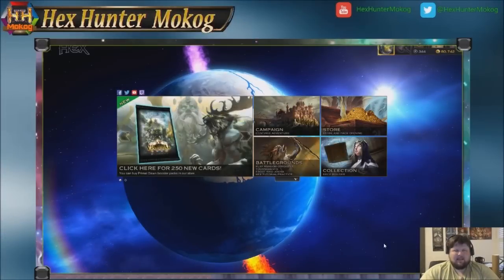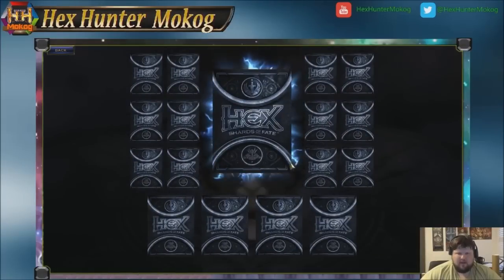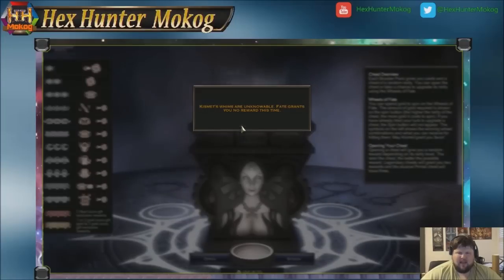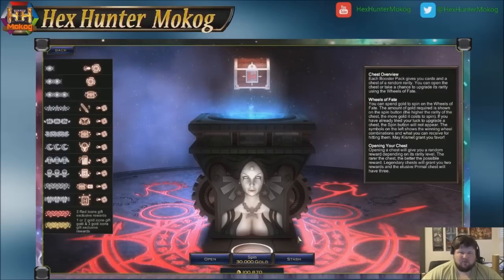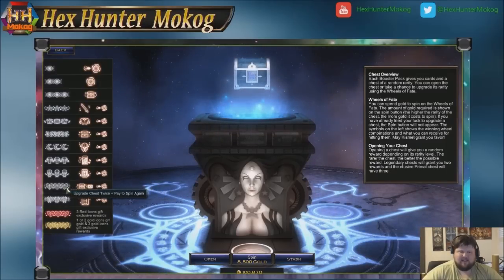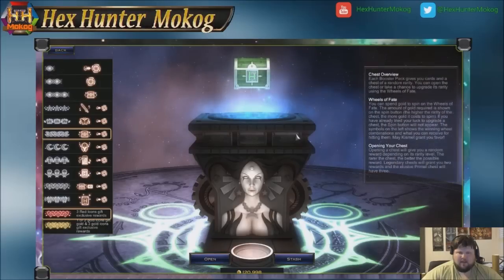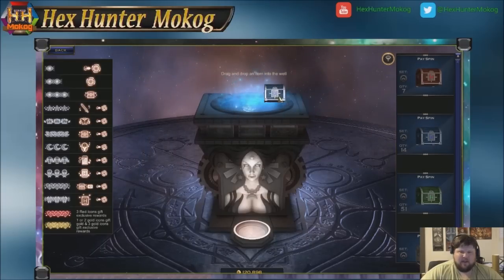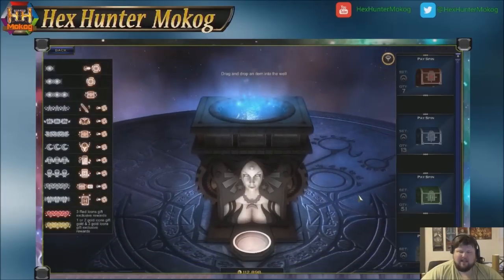Hexonomics: Chests To spin or Not to Spin?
Welcome to HexHunter! I am Mokog and today we are looking at Hexonomics!
Hexonomics is a series where we will break down the various parts of the Hex economy so new player and veterans alike can gain new insights on how to better manage their gold, platinum and most valuable cards.  Auction house strategies and long term card investments are all on the table. Hexonomics has you covered from login to profit!
Be sure to check out Hexonomics live Thursday 8 PM CST on my twitch channel were we will have a Q&A after each show!